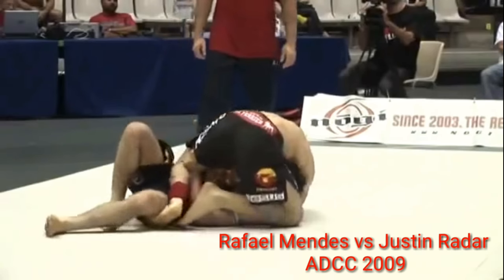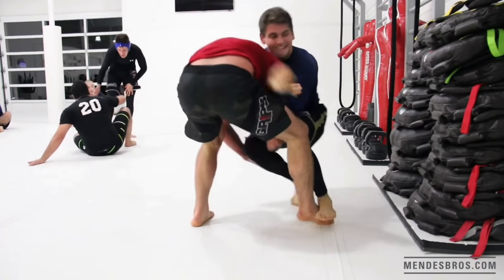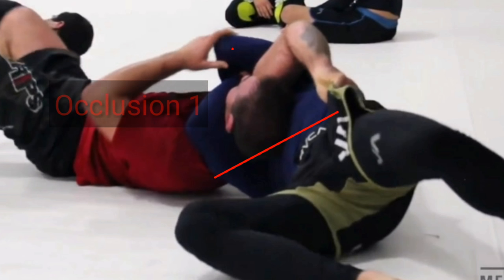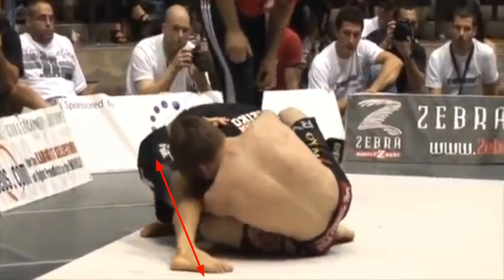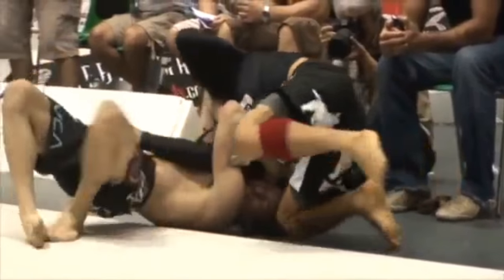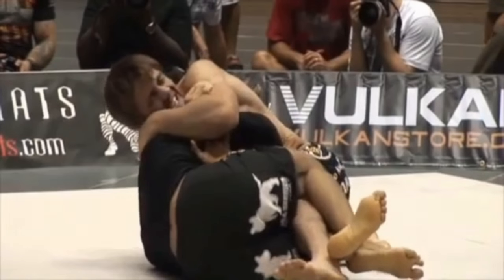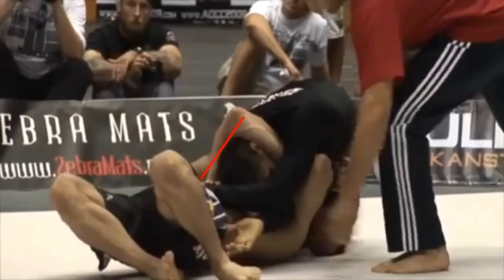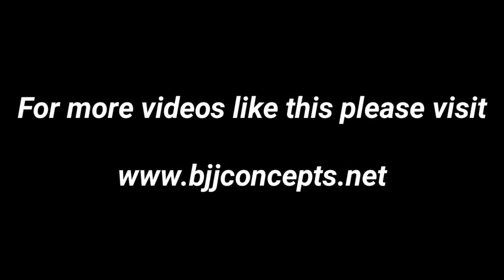ADCC Jiu Jitsu Analysis - Mendes vs Cobrinha (The Anaconda Choke)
A conceptual breakdown of Rafa Mendes vs Cobrinha at ADCC 2009.  Here I breakdown Mende's Anaconda Choke, and how Cobrinha successfully defends it by maintaining his alignment (Posture, structure, and base).

Facebook- Rory van Vliet - RVV BJJ